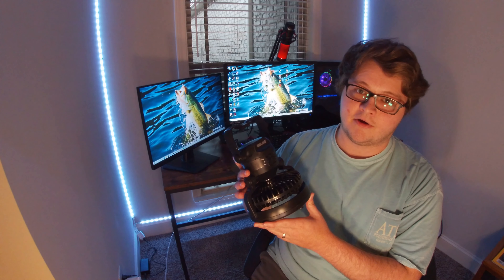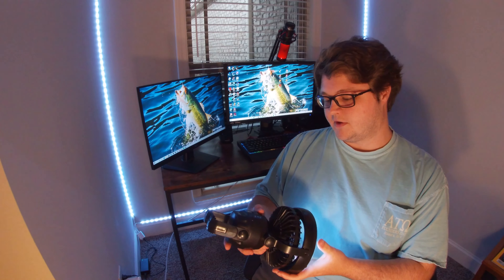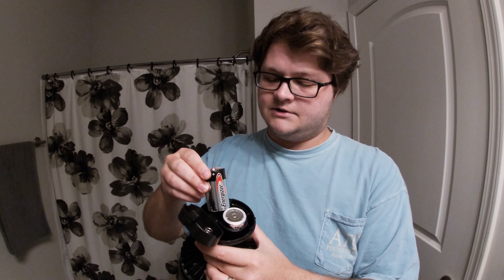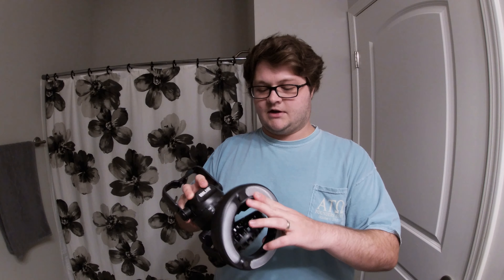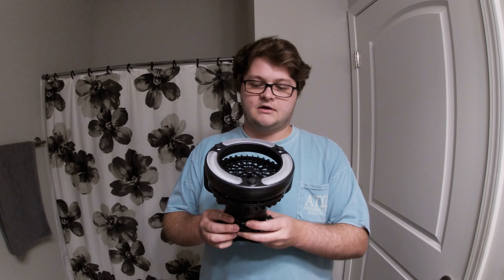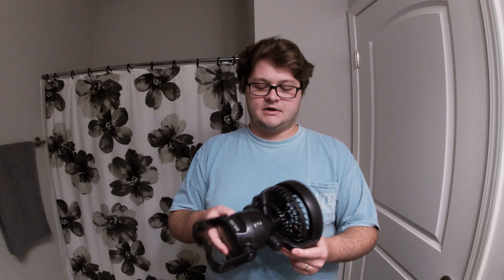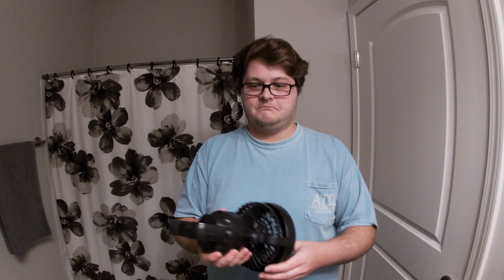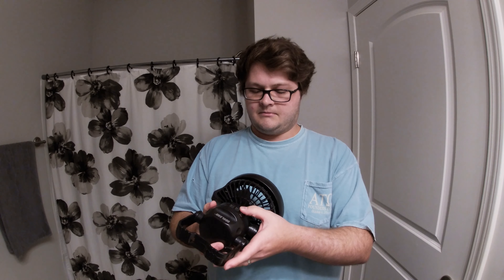Odoland Portable LED Camping Lantern with Ceiling Fan REVIEW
Here is the link: Odoland Portable LED Camping Lantern with Ceiling Fan

to buy anything on amazon and with the money I get, I will use towards buying things you guys want reviewed!!